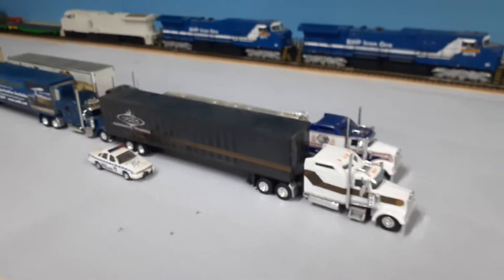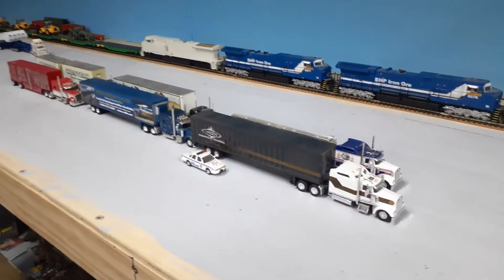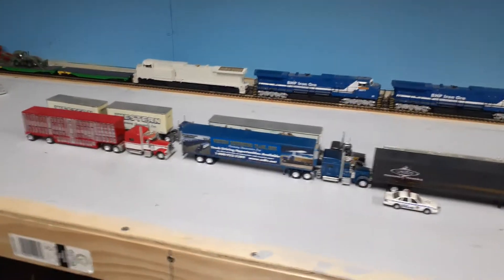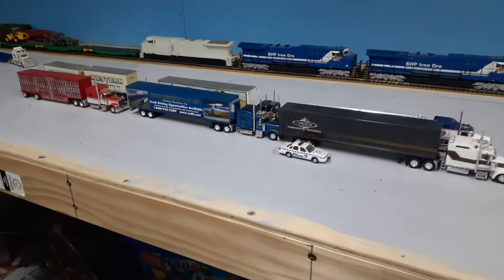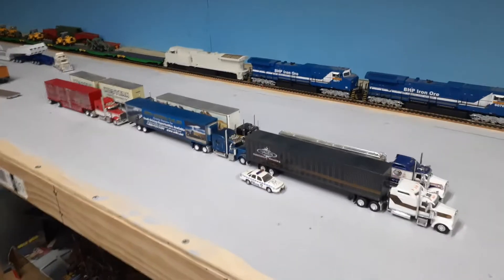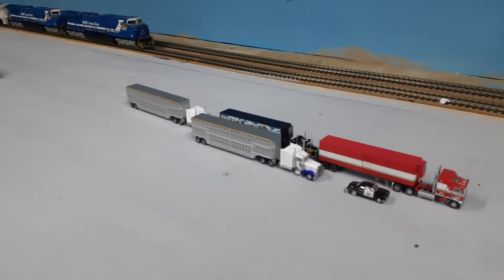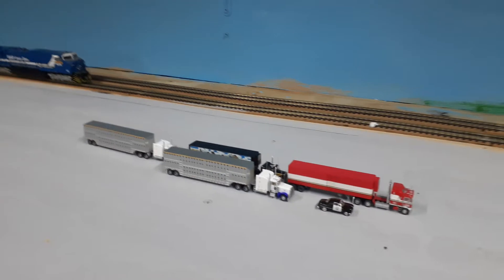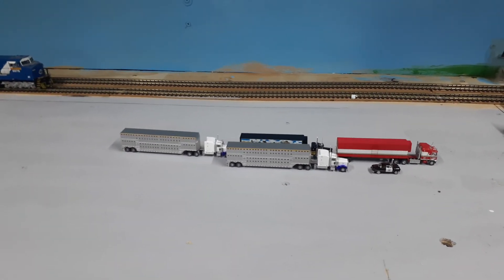#2#Containerman68challenge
Hope this is what you wanted Roy